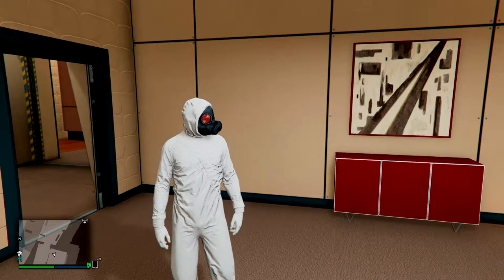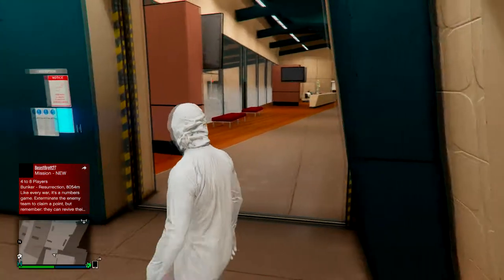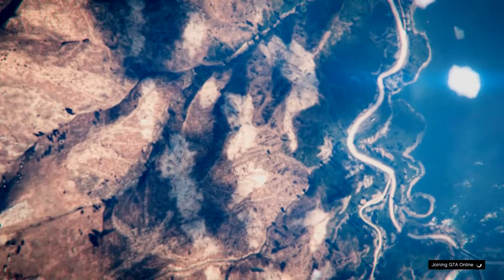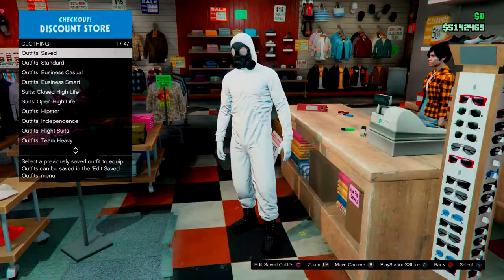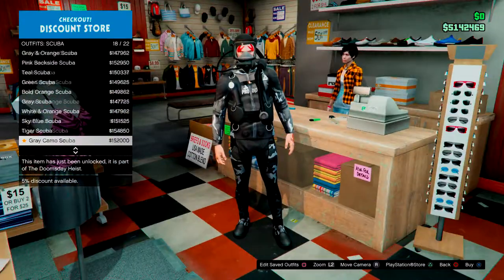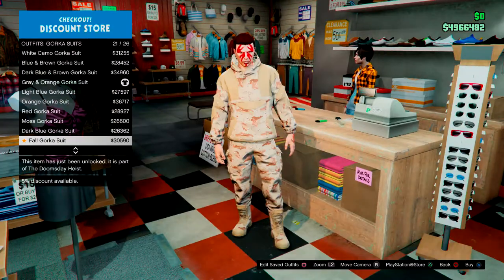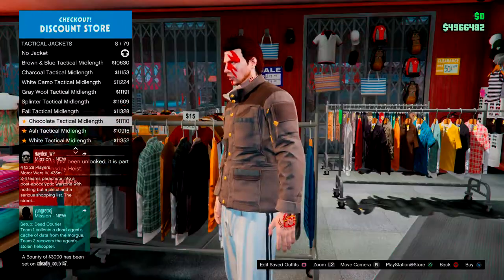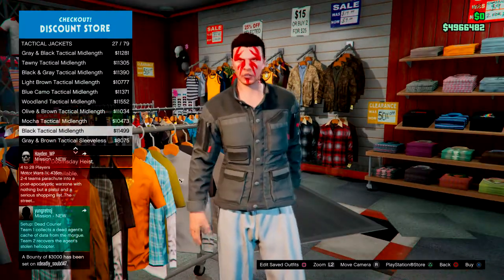We've Got Scuba Suits Now(GTA 5 Doomsday Heist DLC)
We have a lot of new clothing that came with the Doomsday Heist DLC within GTA 5, and we are checking it all out in this video.